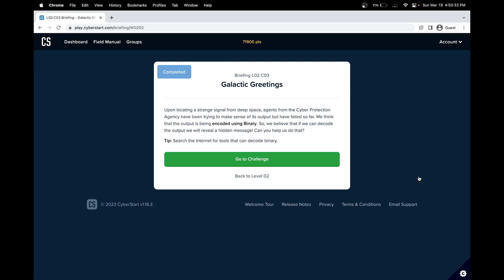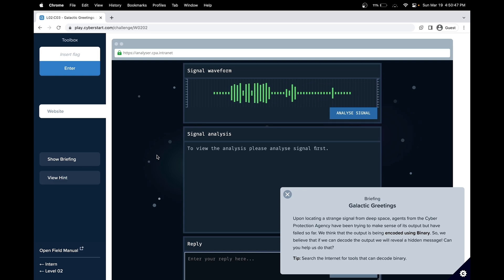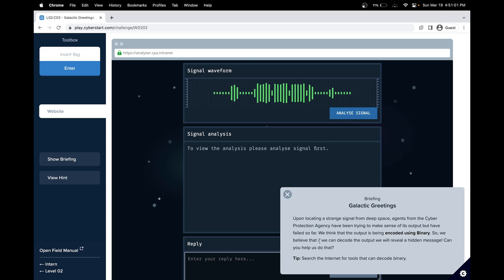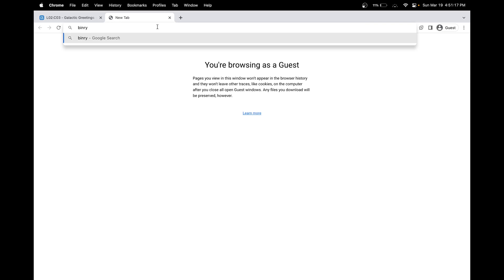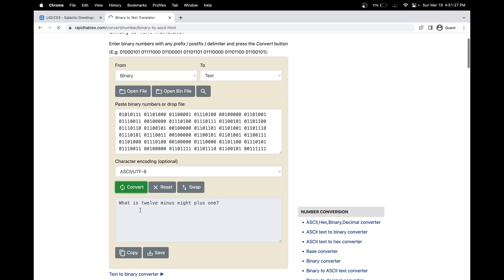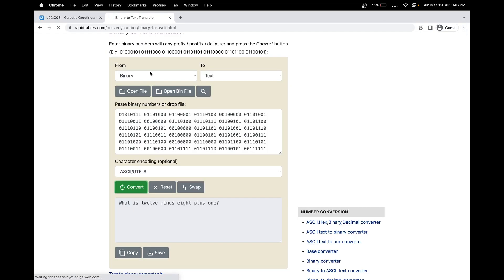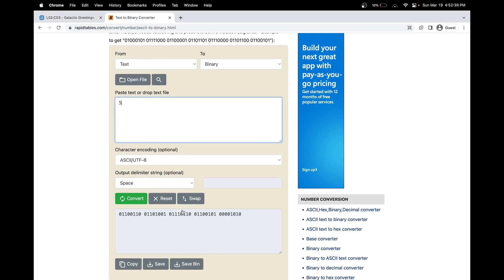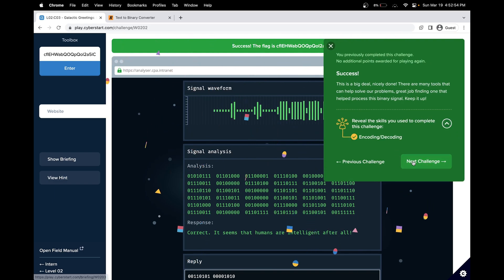CyberStart Intern Base Level 2 Challenge 3 | Galactic Greetings | Cybersecurity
In the walkthrough of the CyberStart America Internbase Level 2 Challenge 3, you will be introduced to encoding and decoding binary. Firstly, I recommend you all try it by yourself, as that is when most learning commonly happens. CyberStart L02:C03 Galactic Greetings
Cybersecurity Challenge (Social Engineering, SQL Injections, Website Dev Tools)

Galactic Greetings
Upon locating a strange signal from deep space, agents from the Cyber Protection Agency have been trying to make sense of its output but have failed so far. We think that the output is being encoded using Binary. So, we believe that if we can decode the output we will reveal a hidden message! Can you help us do that?

Tip: Search the Internet for tools that can decode binary.